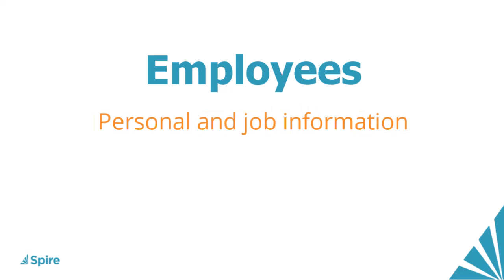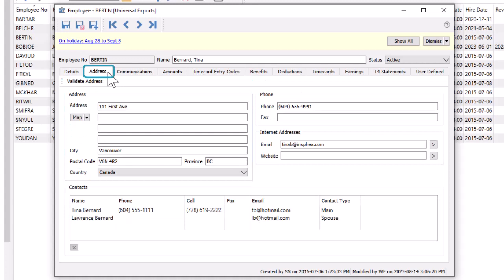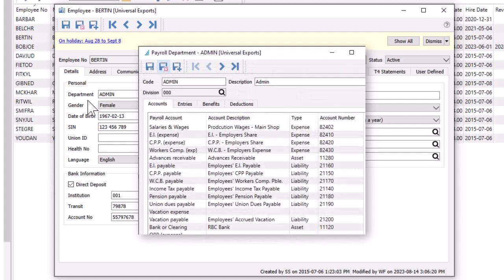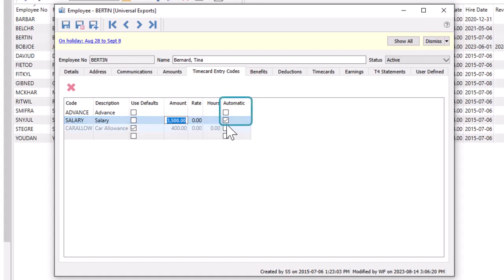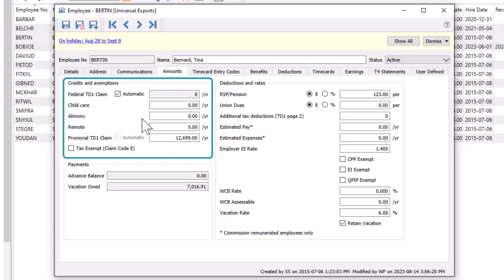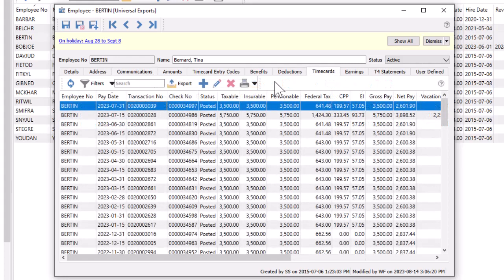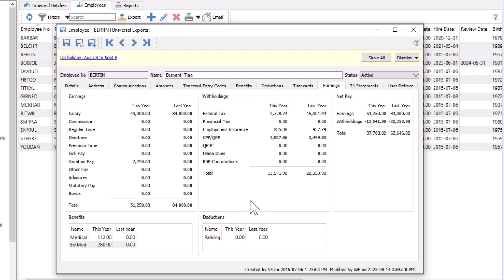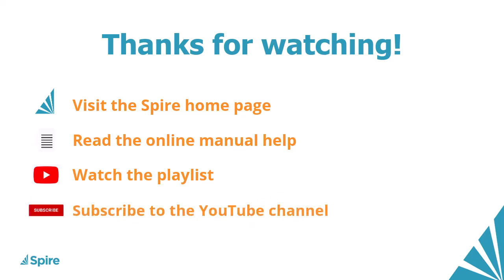Spire Payroll Employees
When the optional Canadian Payroll module is used within Spire, you can keep track of your employees Personal and Job information. And importantly, you set the frequency for salary or hourly amounts for paying employees, when timecard processing is performed and for pay summary inquiry.